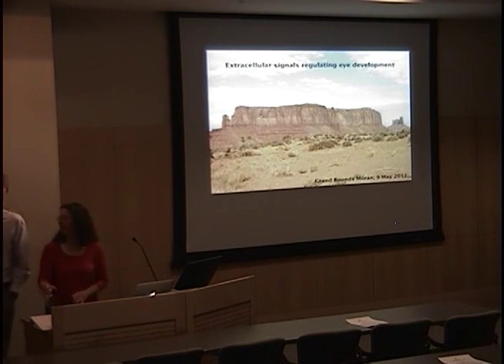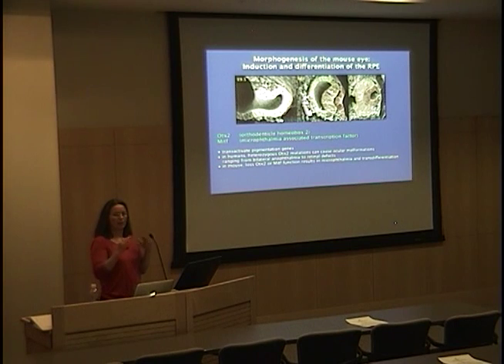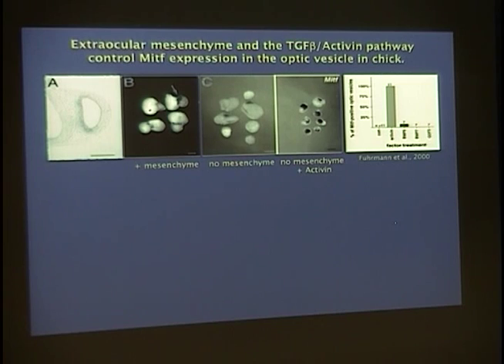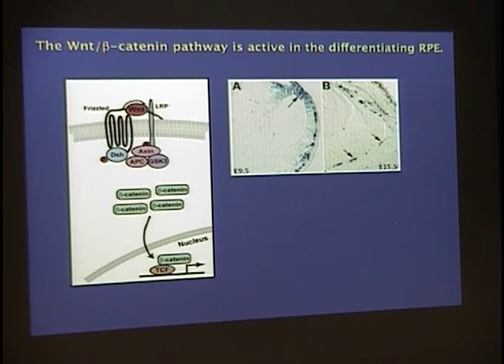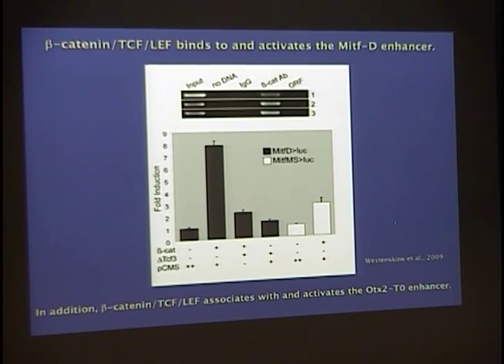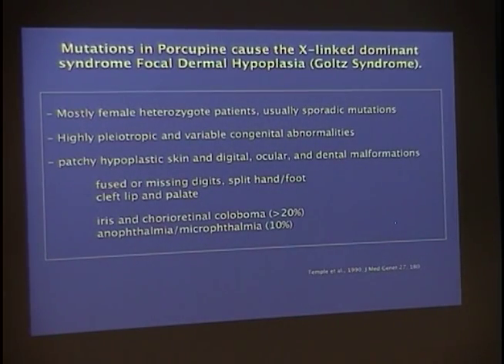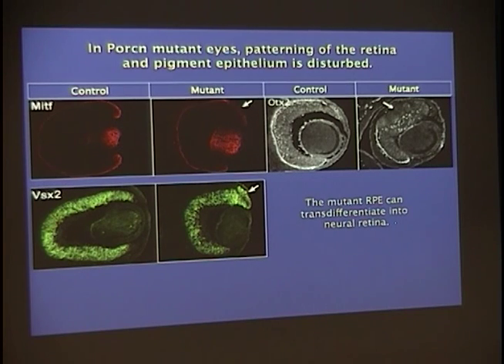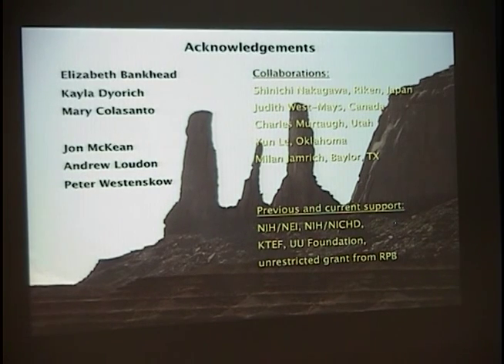Extracellular Signals Regarding Eye Development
Title: Extracellular Signals Regarding Eye Development
Presenter: Dr. Firman